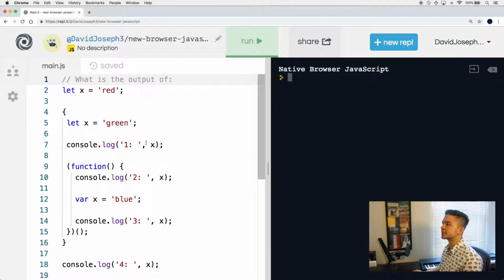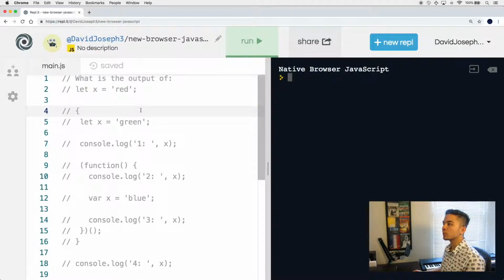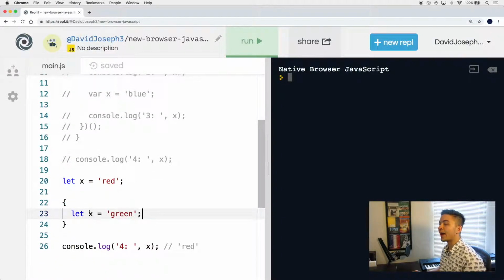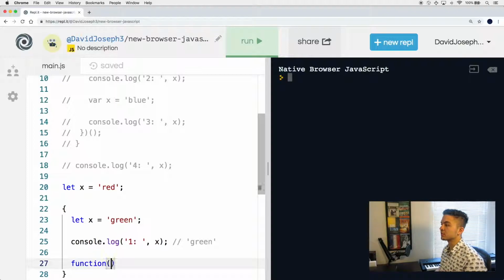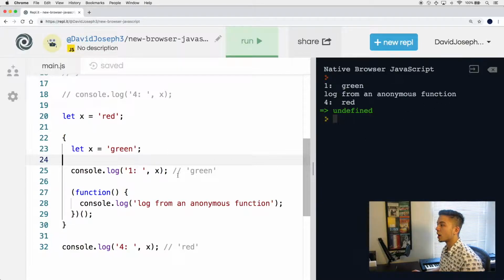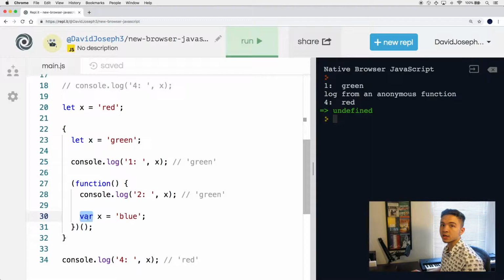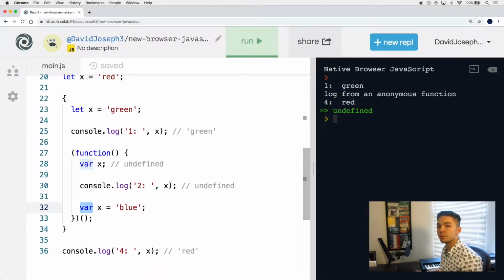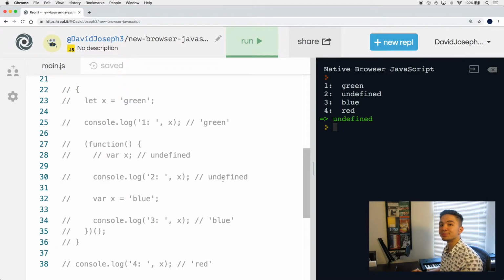JavaScript Interview Question | Scope and Hoisting